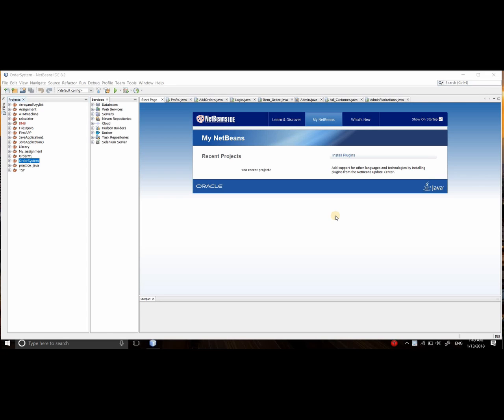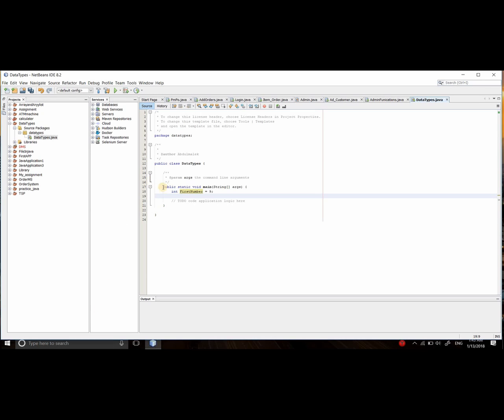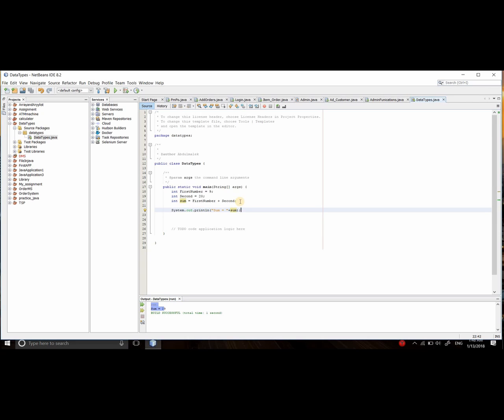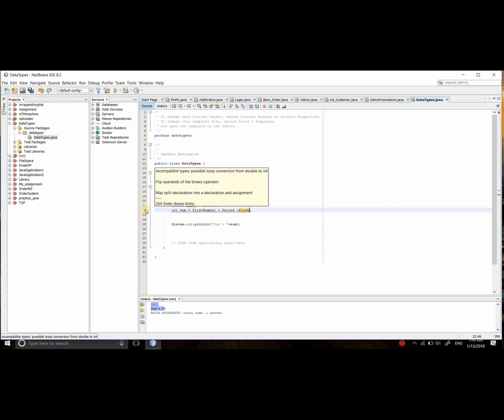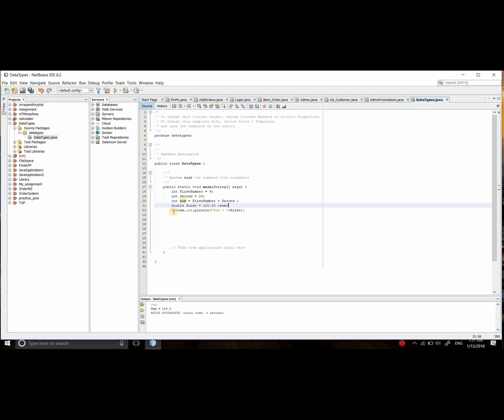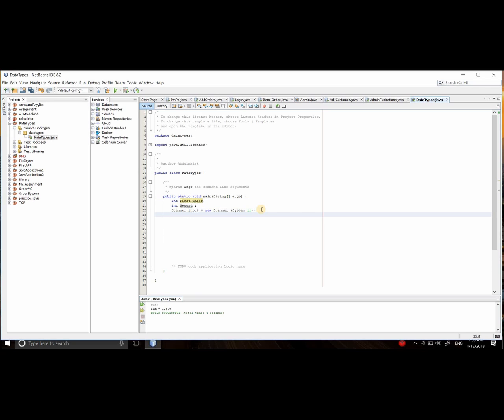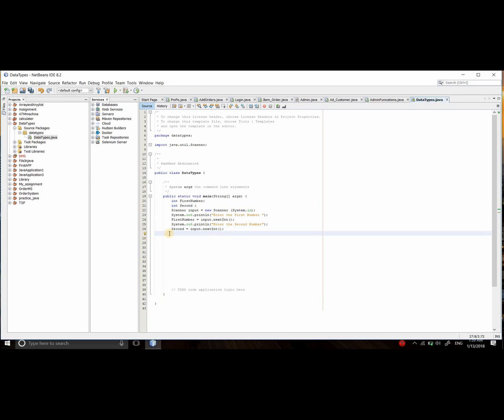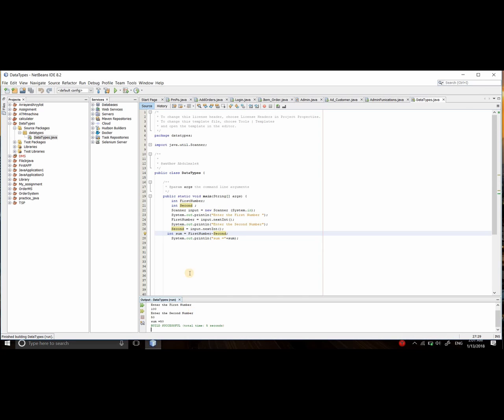Data Types ,Variables and value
In this lecture , you will learn the difference among data types,variables and value of the variables in java language programming